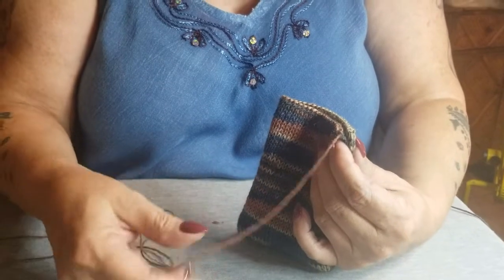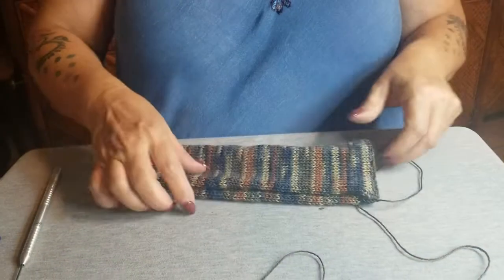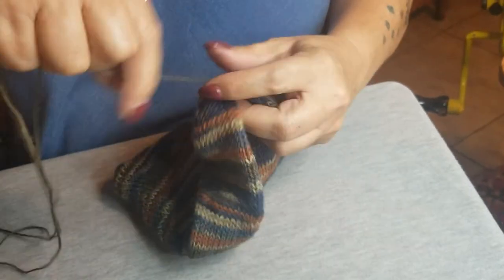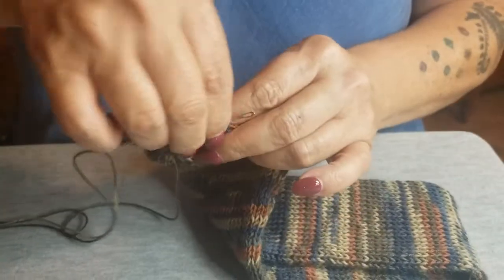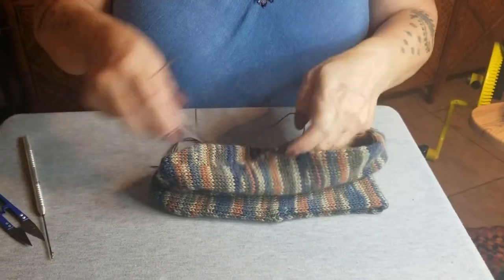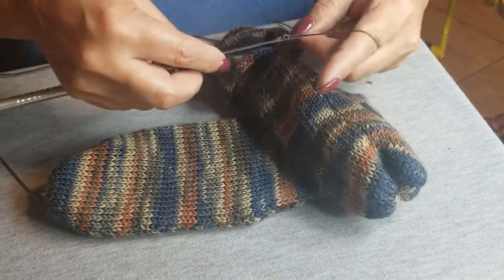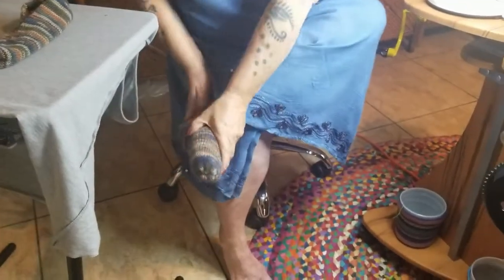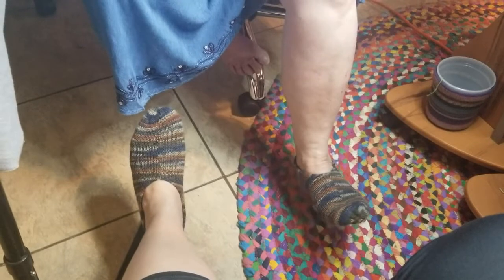Slipper Sock for the Bumblebee or Addi Pt. 2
Part 2 of 2. House sock pattern for the bumbbee or addi.